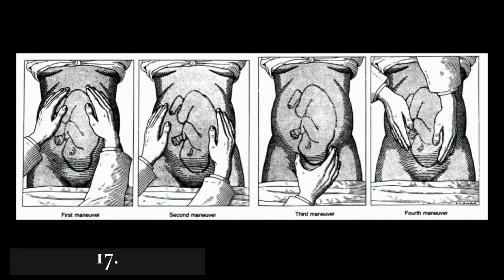Leopold's Maneuver Procedure | Medici di Makati College